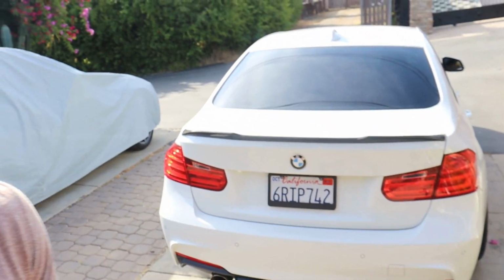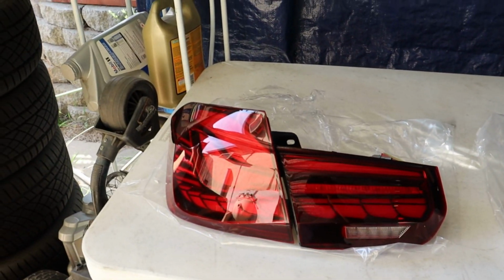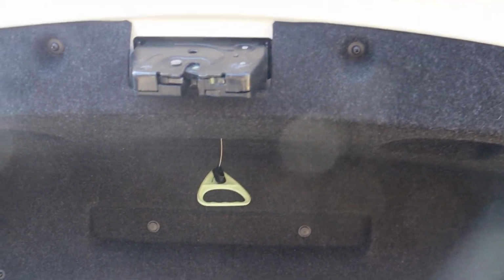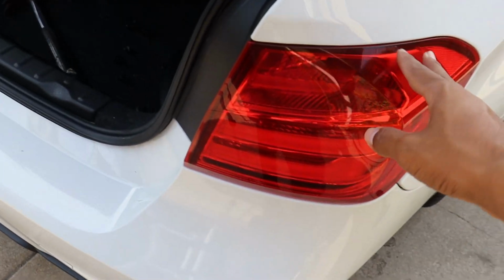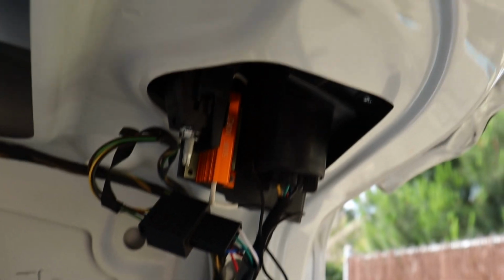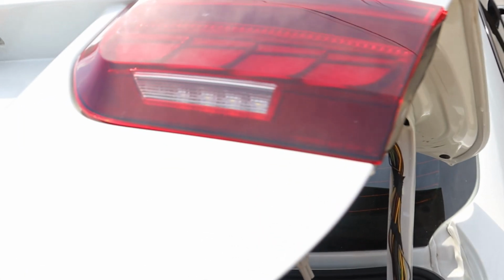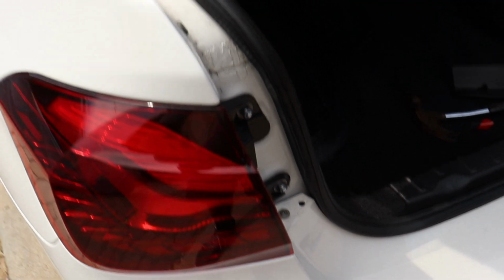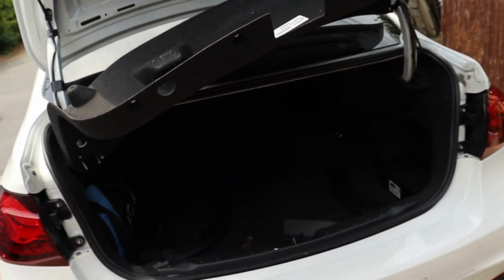GTS OLED Style Tail Lights For F30/F80 BMW INSTALL On My BMW F30!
In this video I install GTS Style OLED Tail Lights on my BMW F30!

PRODUCT LINKS

Exterior Modifications:
CS Style Carbon Fiber Spoiler

OB2 to Ethernet Cable (For BM3 Flash Tune)